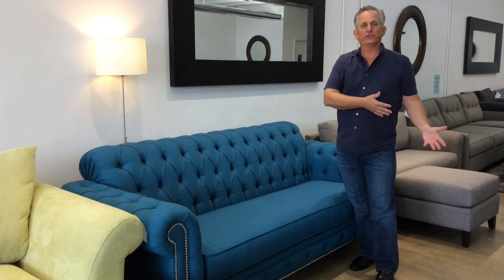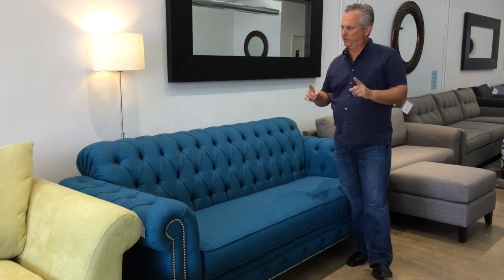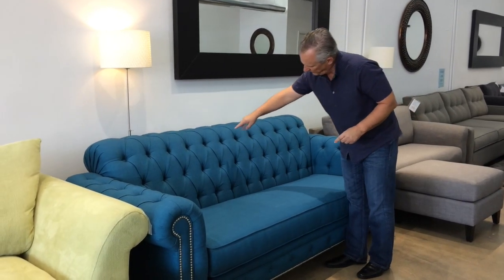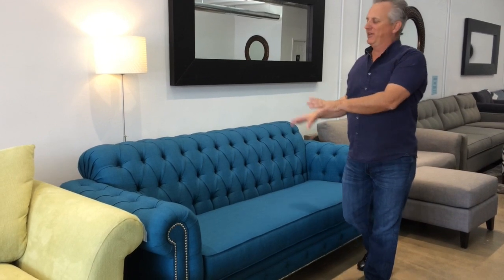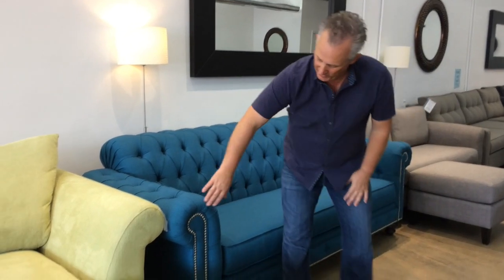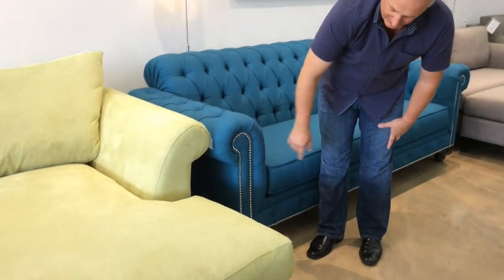Chesterfield Sofas and Sectionals from BuildASofa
Learn more about why our Chesterfield and other deep tufted models are a little more expensive than our standard styles from the founder of BuildASofa.